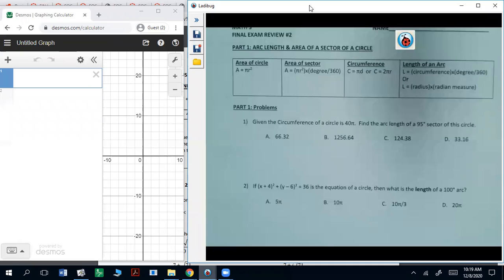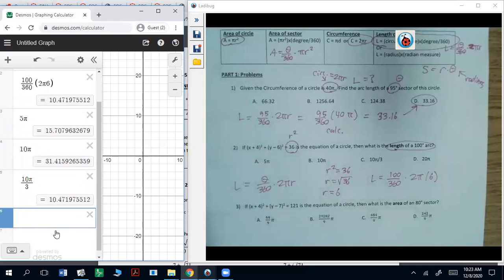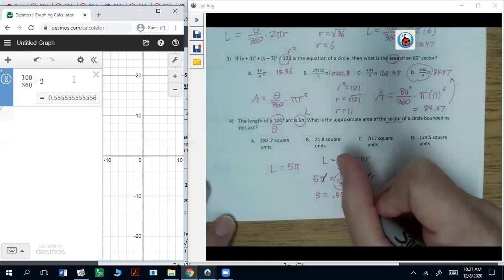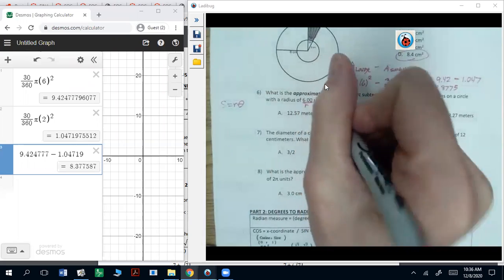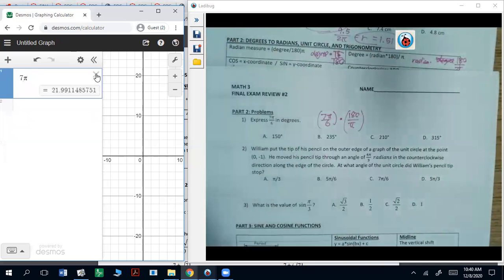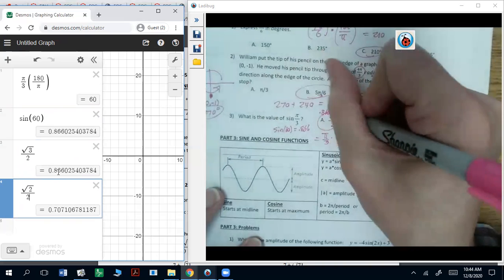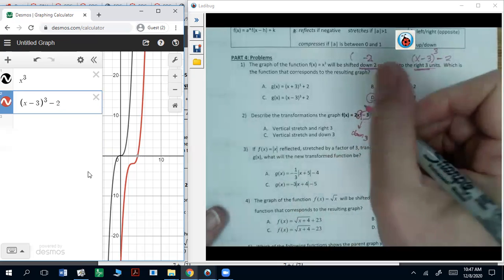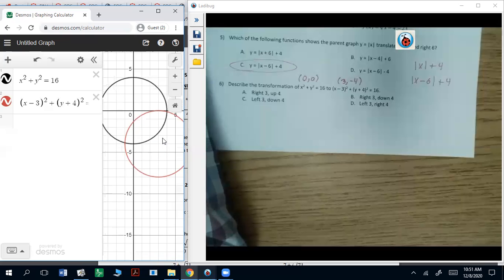Math 3 EOC Review #2